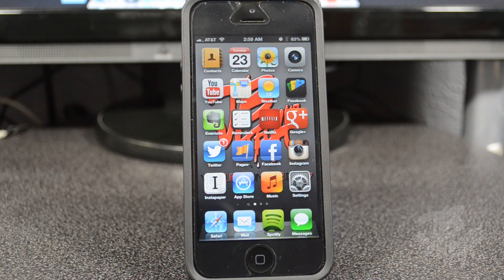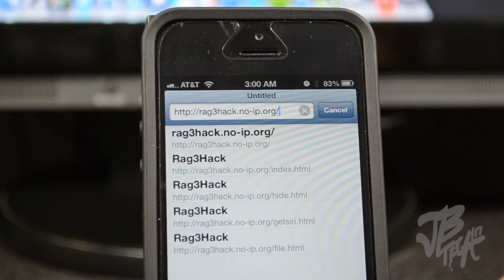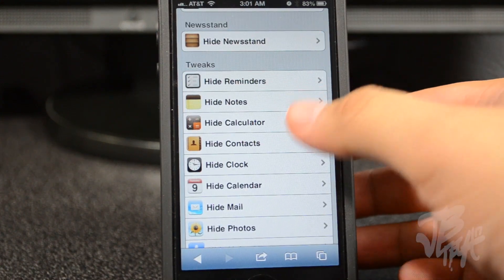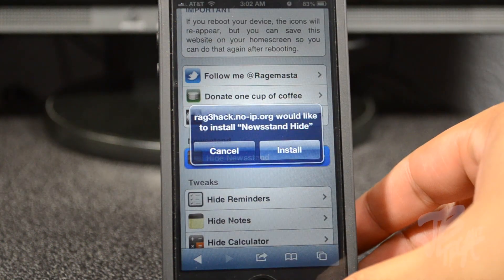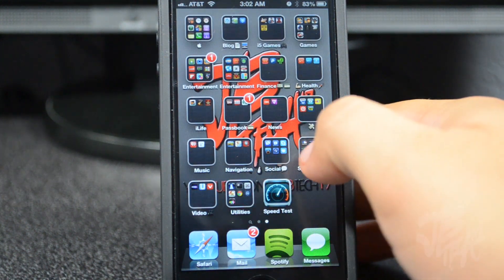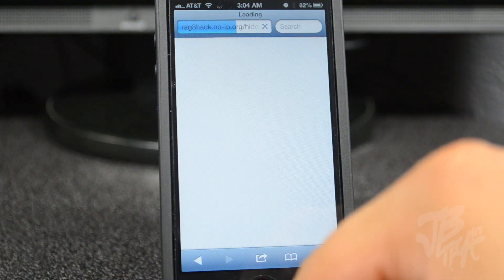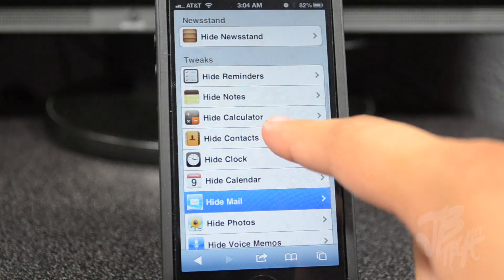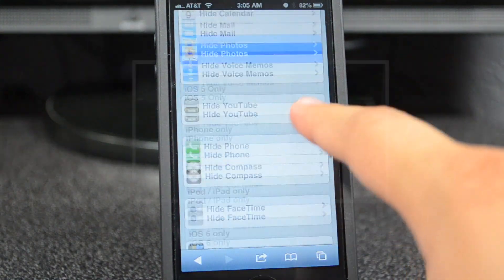How To EASILY Remove ANY Apple Stock iOS Apps Without Jailbreaking [iPhone 5/iPod touch/iPad]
Camera: Nikon D5100
Lens: Nikon DX AF-S NIKKOR 18-55mm
Mic: Blue Snowball
Editing Software: Final Cut Pro X
Lighting: Cowboy Studio Lighting Kit